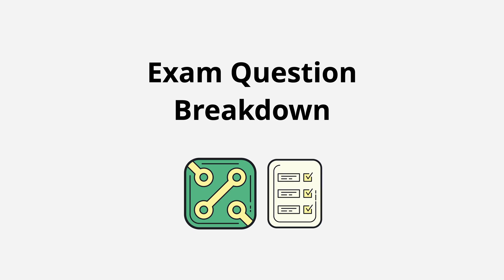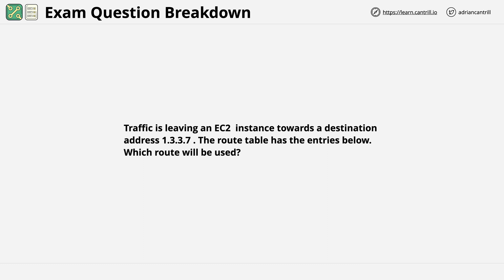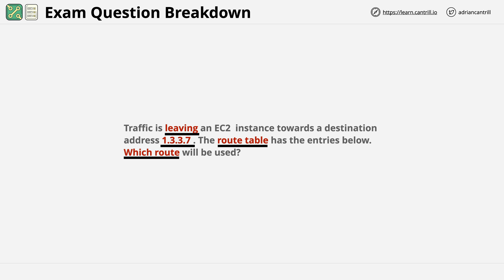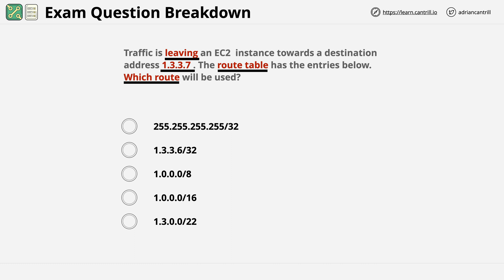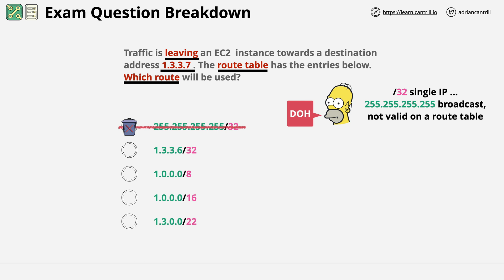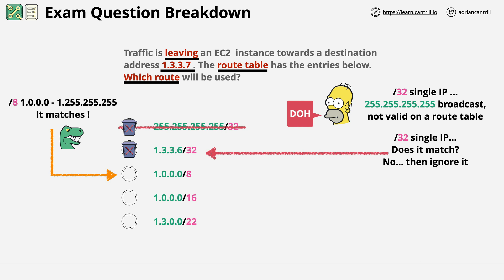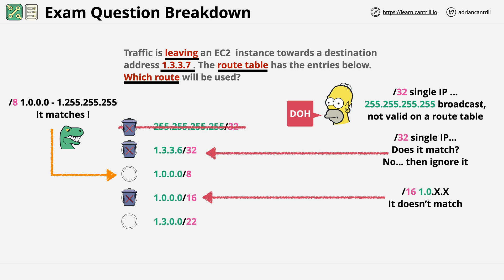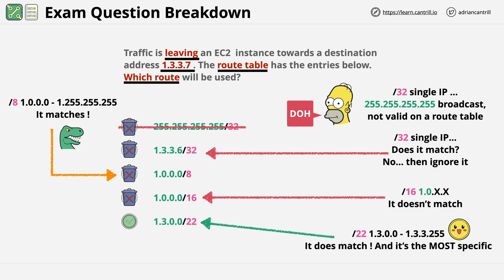Advanced Networking Specialty - Exam Question Walkthrough #1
In this video we will work through a AWS Certified Advanced Networking Specialty exam question. Doing well in exams is as much about technique as it is about knowledge.You can save significant time, and reduce errors by employing a few simple techniques. Saving time on average difficulty questions leaves more time to focus on challenging ones.